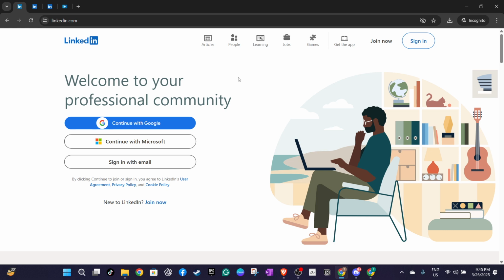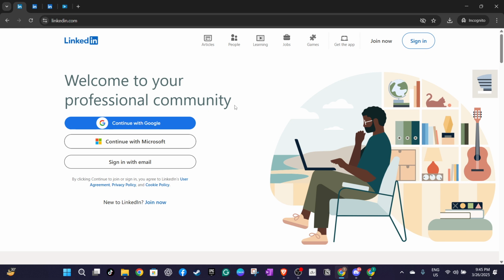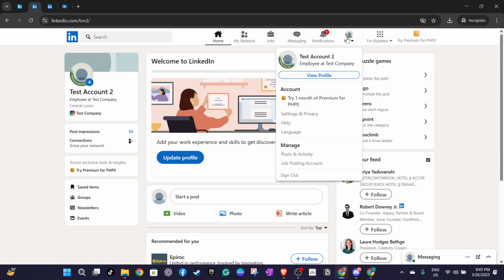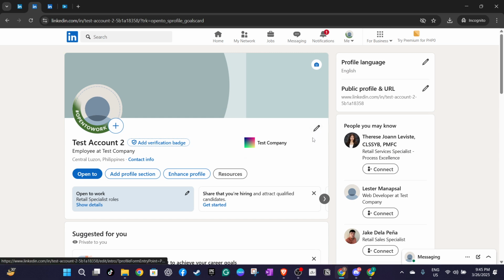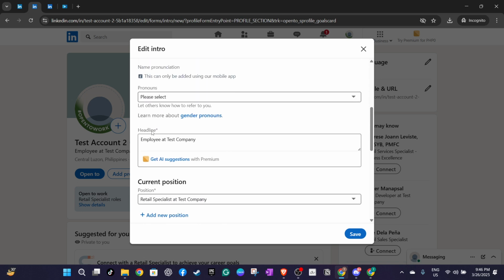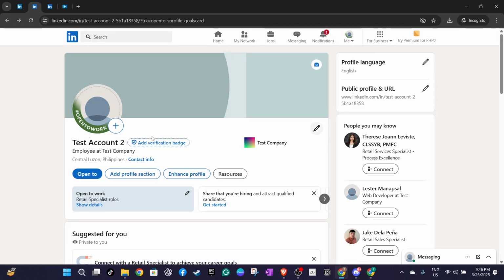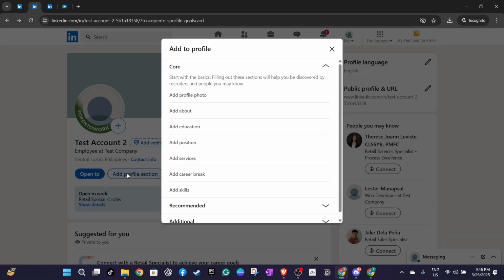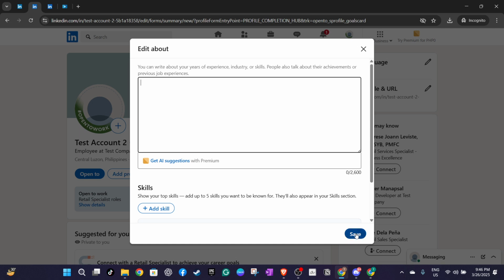How to Add or Edit Your LinkedIn Headline & Summary [2025 Full Guide]